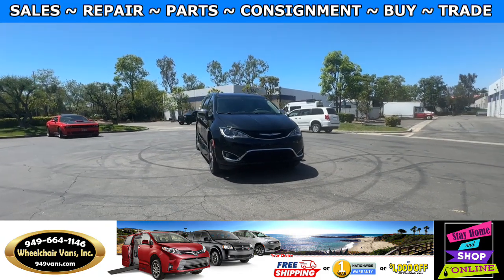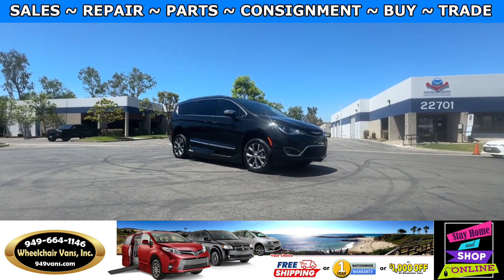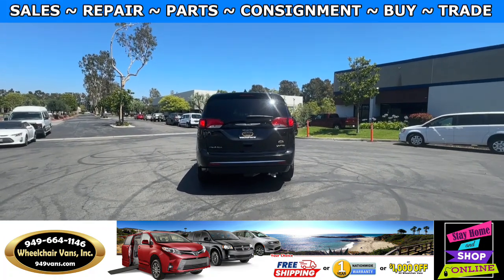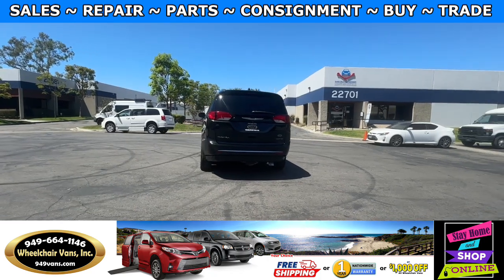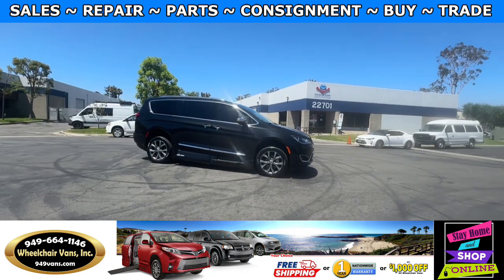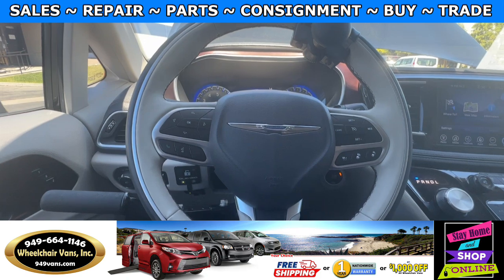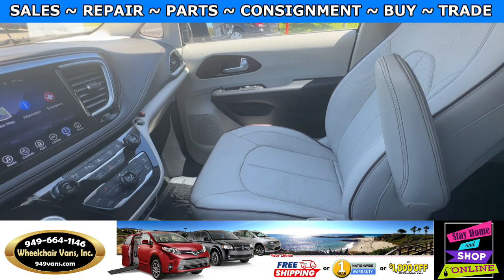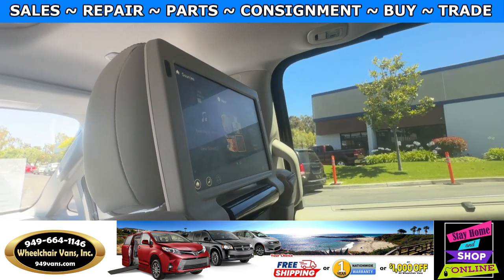For Sale 2017 Chrysler Pacifica Limited VMI Power ONE TOUCH Infloor Ramp Side Loading Wheelchair Van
Only 16,266 miles and Sale priced $43,995 with Free Nationwide Shipping For Sale 2017 Chrysler Pacifica Limited VMI Power ONE TOUCH Infloor Ramp Side Loading Wheelchair Van